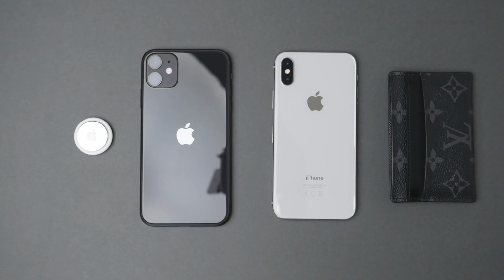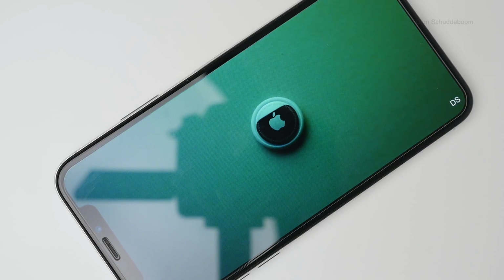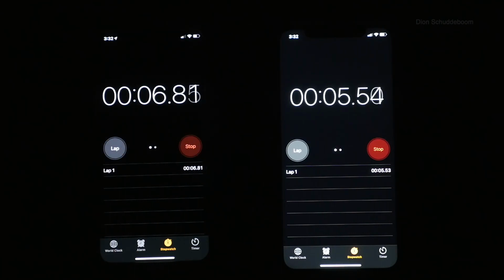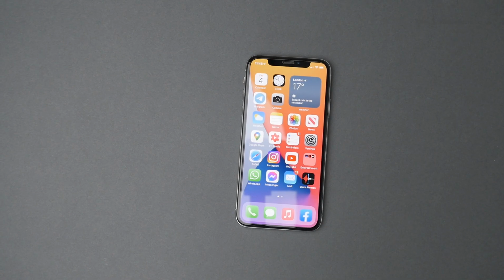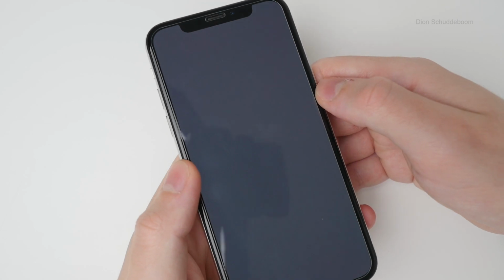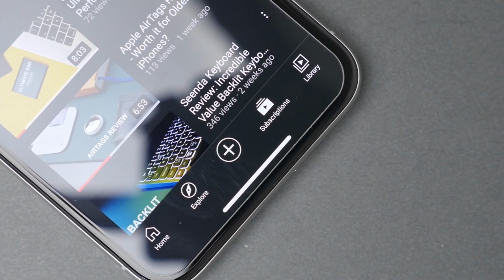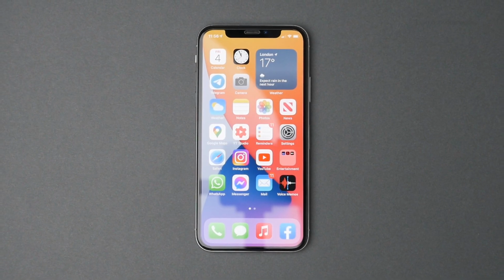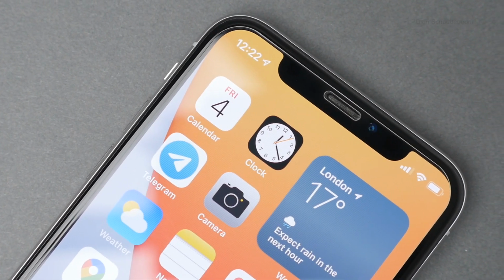iPhone X Screen Burn-In 3 Years Later… (and How to Prevent)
Screen burn-in on iPhone X display, should you be worried? (+Tips to prevent)
Up next! ⬆️ Useful links! ⬇️

Follow and get in touch!

In this video we are looking at screen burn-in, more specifically, how my iPhone X has held up after 3 years of daily use. Will also go over my top tips on how to prevent burn in from occurring on OLED displays. I have been using my iPhone 10 since January 2018, well over three years. The iPhone X is actually the first iPhone to feature an OLED display, other iPhones prior and even some since such as the iPhone 11, feature LCD displays. Because I use both phones everyday I can clearly see the differences between the two and I would choose OLED every day of the week. Here's why, OLED displays generally have improved image quality through better contrast in colors and also higher brightness. OLED displays can actually also turn off unused pixels which gives them the ability to show true blacks, let me demonstrate. I have a black image shown on both my iPhone X as well as the 11. As you can see already there is a clear difference between the two. Even more so when I dismiss the menu by tapping on the image. It looks as if the iPhone X’s display is actually off whereas the lcd display on the iPhone 11 clearly shows. You can see this difference in broad daylight but especially at night and really affects the viewing experience. Now with all of these strengths OLED couldn't possibly have any weaknesses right? Well unfortunately it does, OLED displays are more expensive meaning higher repair costs if you break your screen but most of all there's the risk of screen burn in, screen burn in is a discoloration that results from imbalanced pixel usage typically resulting when the same static image is remained on screen for an extended period of time. How long it takes for burnin to occur will depend on several factors such as brightness contrast settings the size of the screen and the image displayed. Apple even mentions this risk on their website. More severe cases of burn-in will show during day-to-day use where you can literally see what will appear as a static image layered over the screen. However to see more subtle burn-in it is best to find an image of a plain color such as white gray or red. Let’s find out how my iPhone has held up over the past three and a half years. I am going to make sure that my display brightness is set all the way to max as well as turning off anything such as night shift or true tone to make sure the display shows as accurately and clearly as possible. From here take a very close look at the screen, look out for certain static images such as your clock or battery indicator, any elements that will stay on your screen for an extended period of regardless of what app you use. Initial impressions looking at my iPhone 12 the display seems to have held up really well showing no obvious immediate signs of burn-in. However if we take an extra close look we can see, in the top left-hand corner, a slight outline of the battery. Moving down to the bottom of the display we can see a very subtle outline of that bar to swipe home. It is difficult to portray this limited level of burn-in on video but this does go to show how well the iPhone has held up despite the three and a half years of day-to-day usage. I have to say, I’m quite impressed. How you use your phone and what settings you activate will have a substantial impact on how well or not well your display will hold up over time. My top suggestions for this are, avoid using full brightness, as well as always activating auto brightness to ensure your screen stays at around 50 brightness. Finally use the 30 second auto lock option, this is also more secure and again will put your display to sleep more quickly when you're not using your device. Basically keep your screen on lower brightness and ensure that you don't have a static image on screen for an extended period. So should you be worried?  Honestly, OLED technology has come a long way and as you can see even my 3 year old iPhone X has held up very well. As long as you implement some or preferably all of the settings I suggested, I see no reason to worry about burn-in. But let me know have you experienced any burn-in on your iPhone or android device? i'm curious to hear!

Dion Schuddeboom
DionVideoProductions